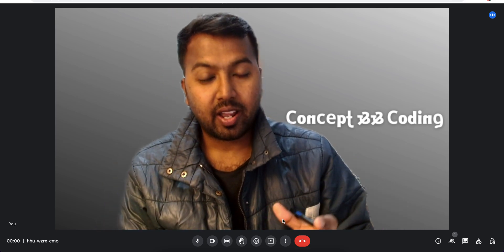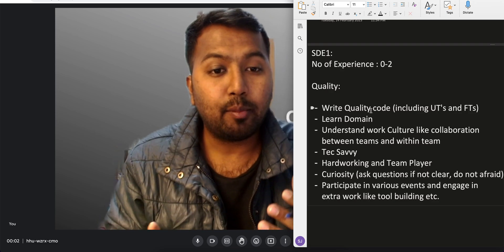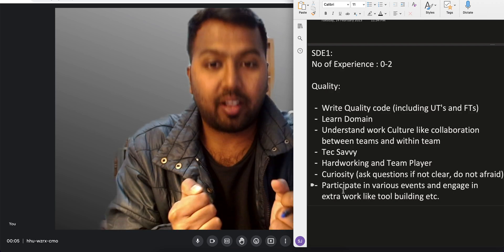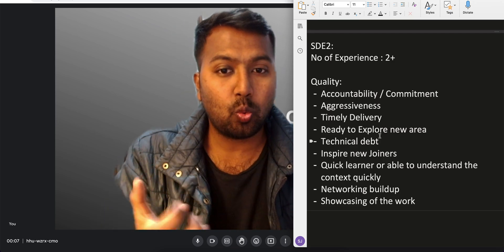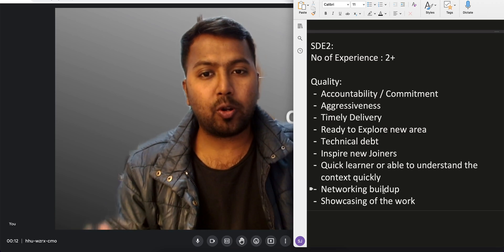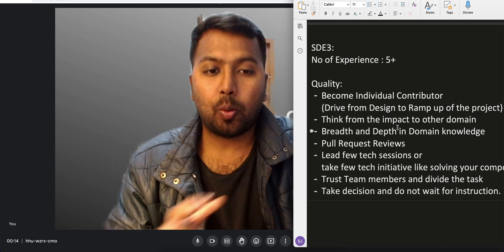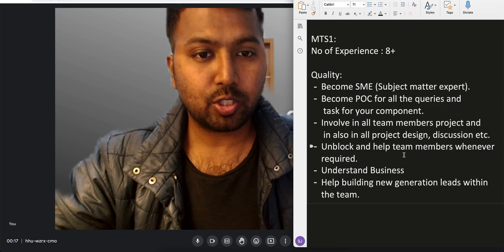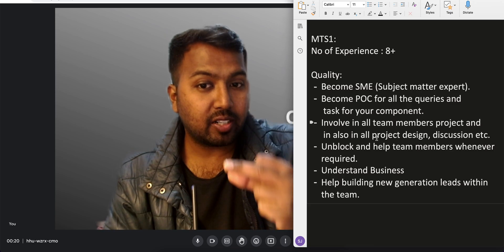SDE Career Growth Guidance | SDE1 to Staff Engineer Qualities and Responsibilities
recently got promoted to MTS-1 and got lot of questions like:
- what is MTS ?
- what are MTS roles and responsibilities?
- How SDE3 and MTS differs?
- How i am able to get promotion and grow

So tried to cover all these questions in the above video.